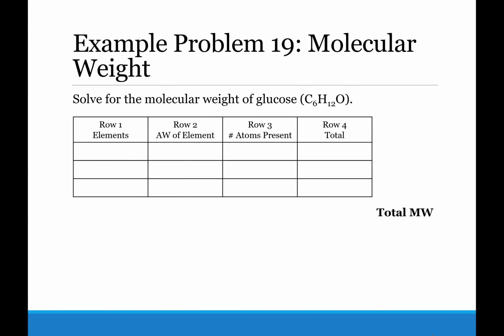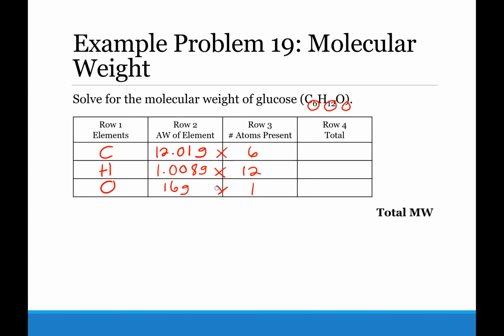Example Problem 19 - Gas Law Chemistry